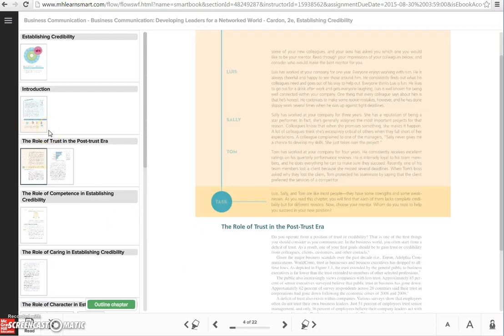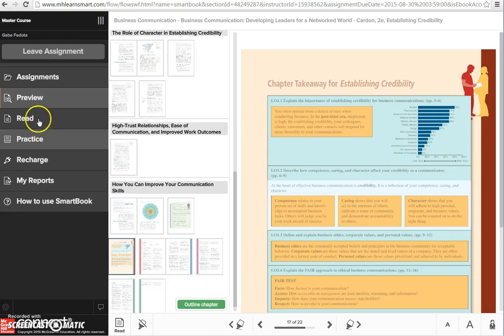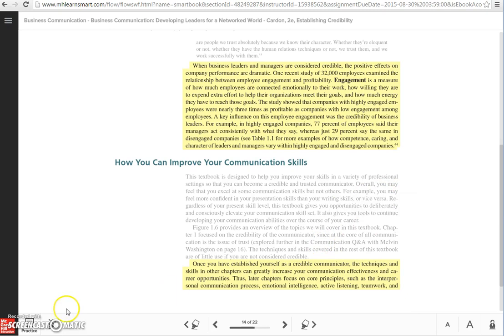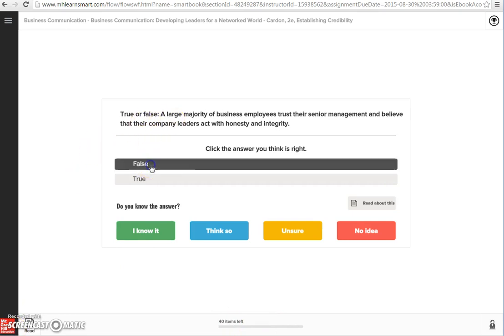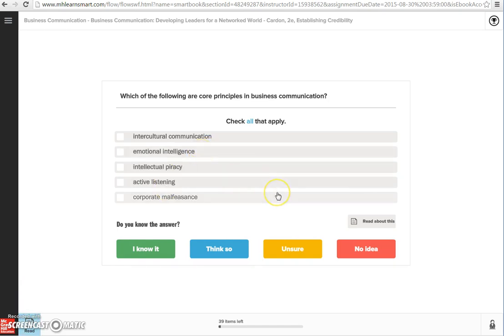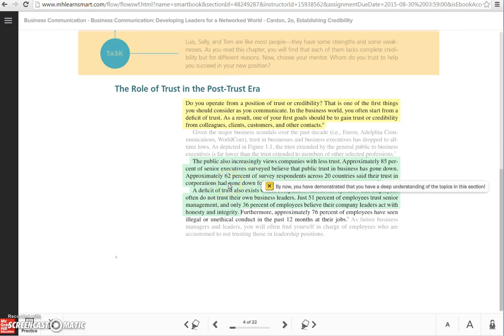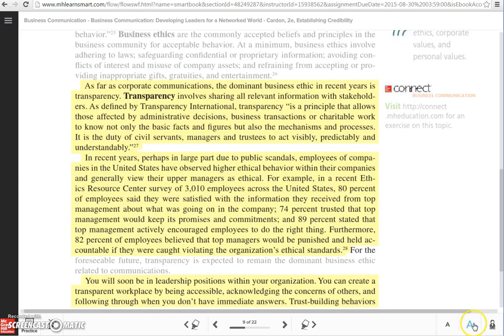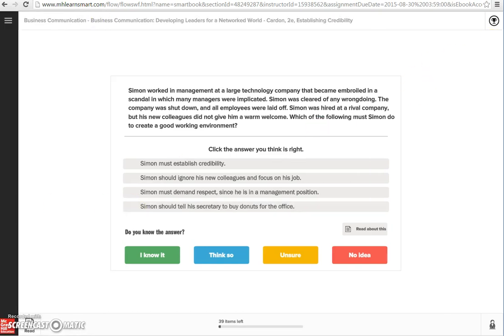ABED 3100--How to Use MH Connect SmartBook